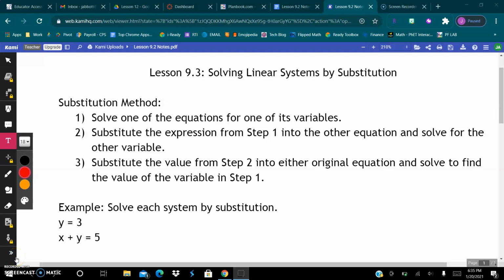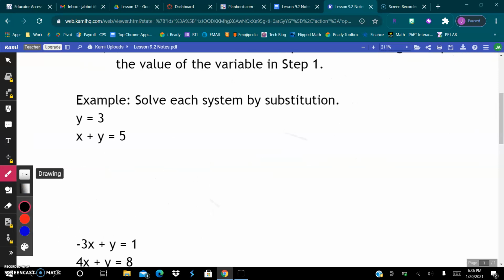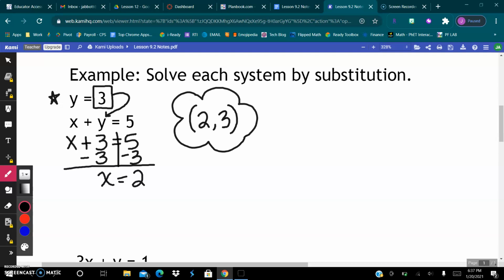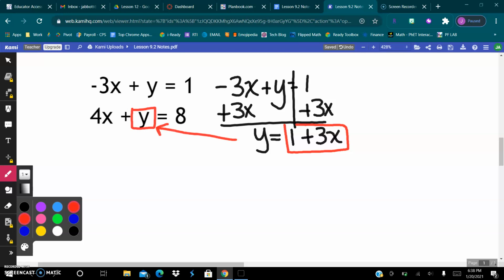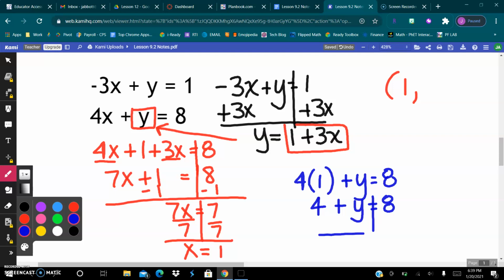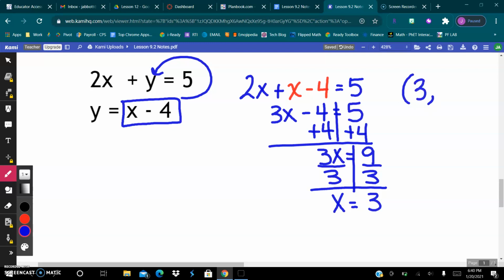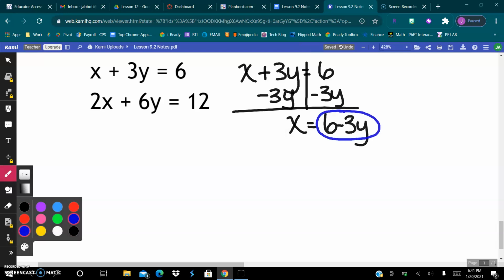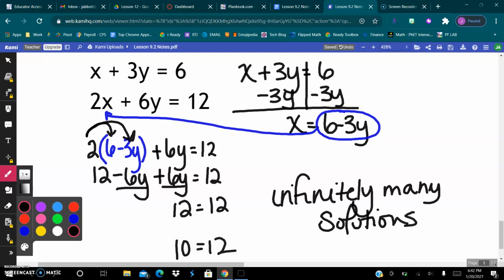Solve Systems By Substitution